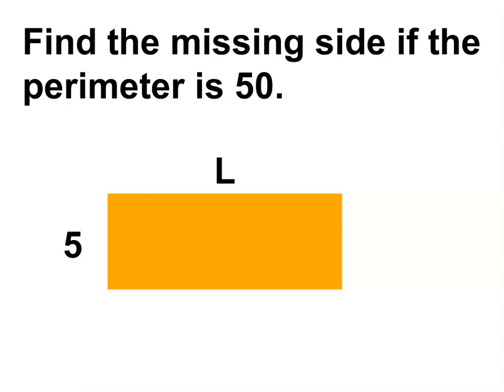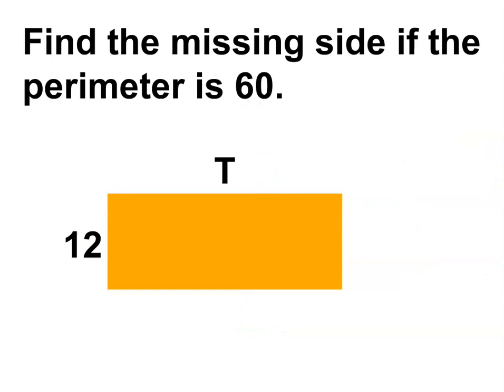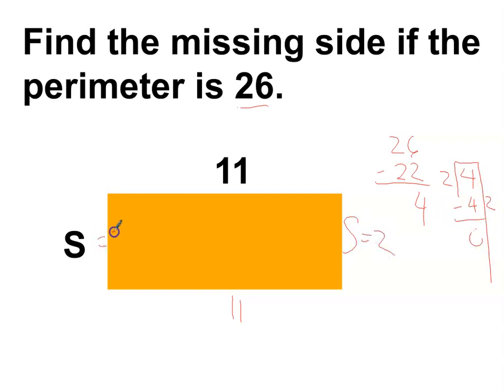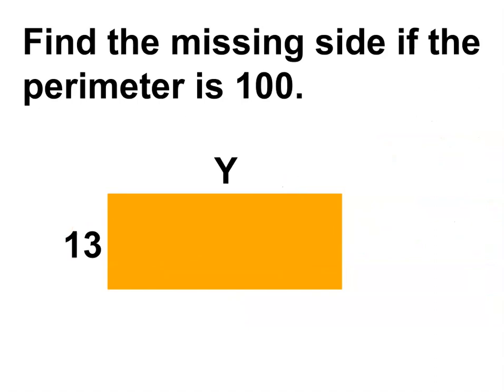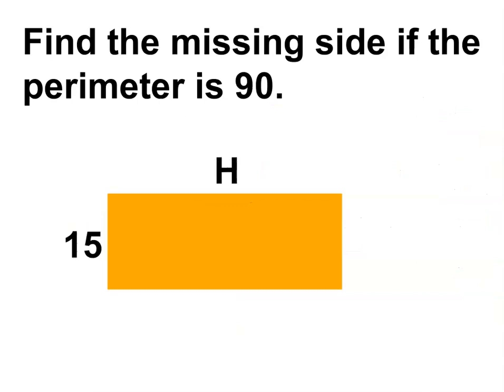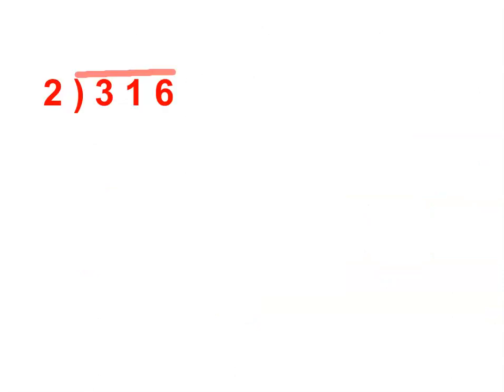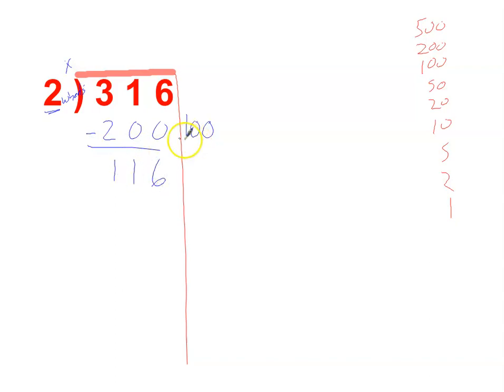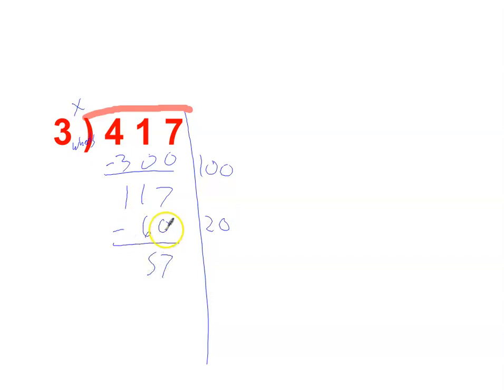F8 perimeter with missing side